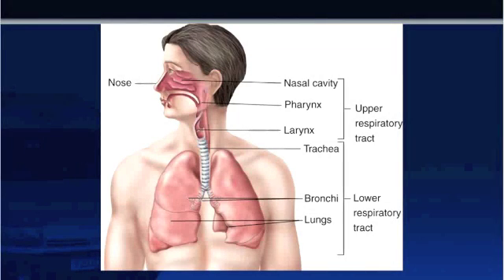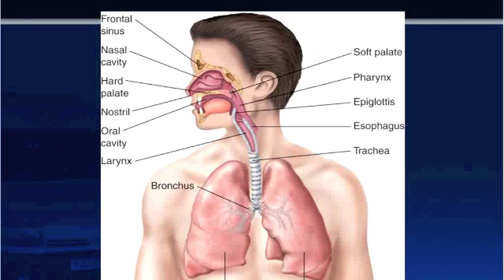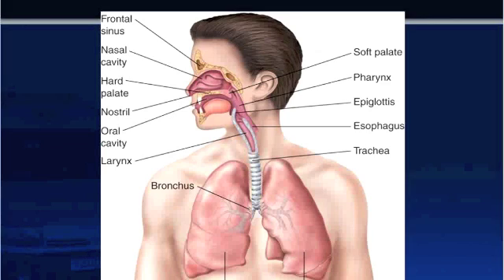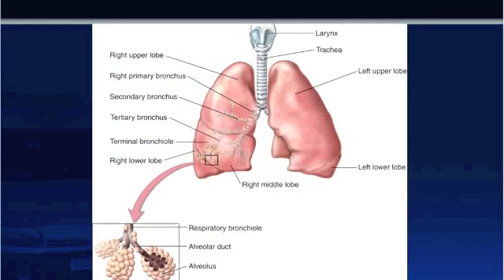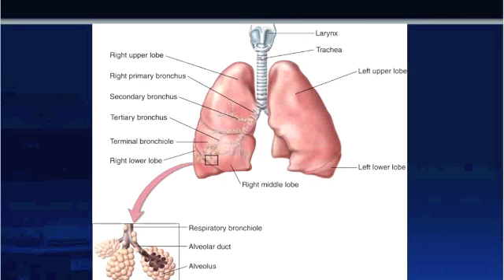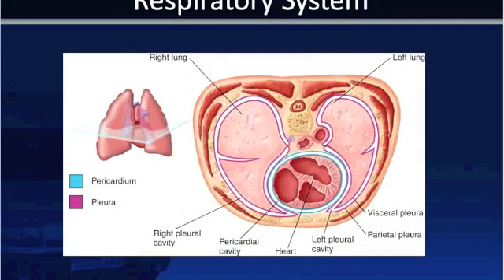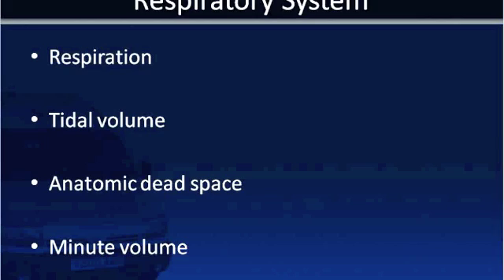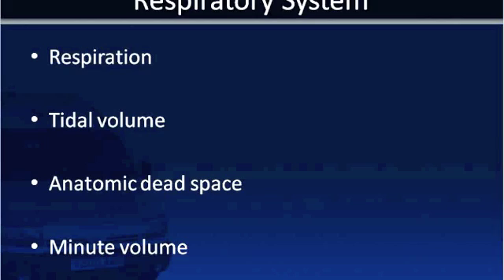Respiratory System Part I